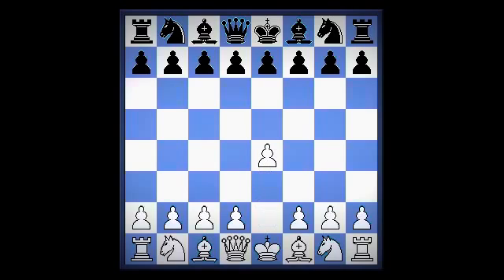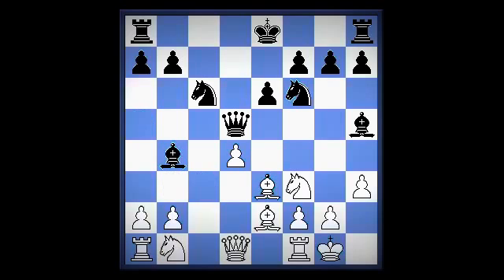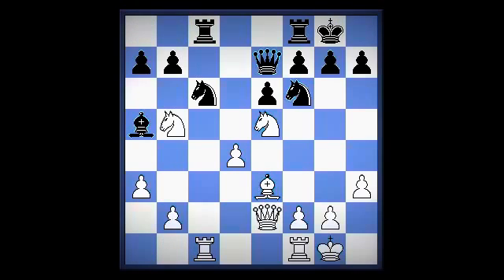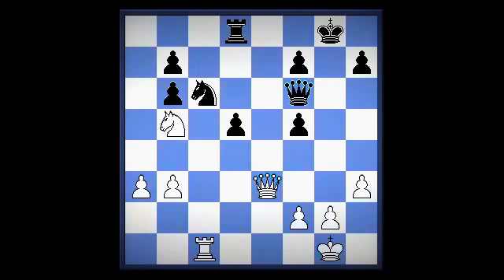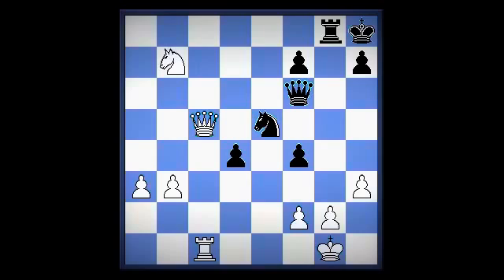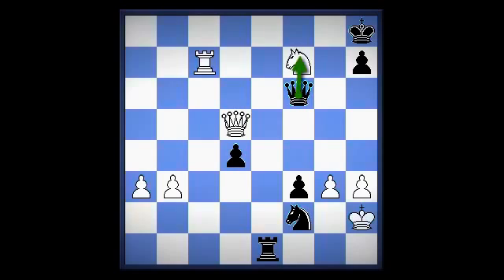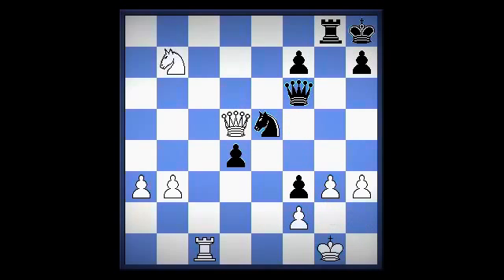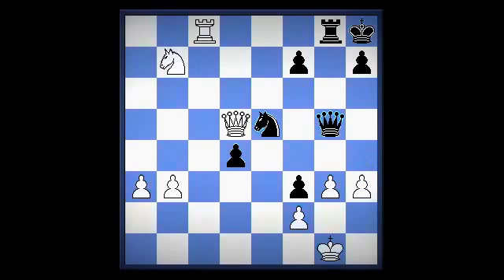Deep Blue--Kasparov, 1996, Game 1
The first game in which a computer defeated the world chess champion using classical time controls.